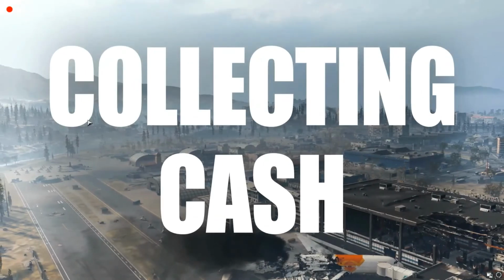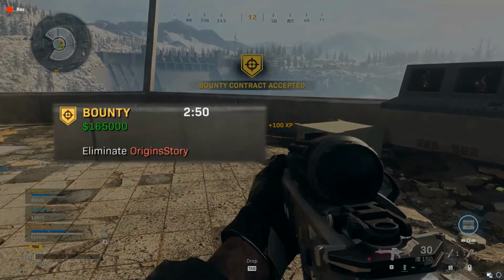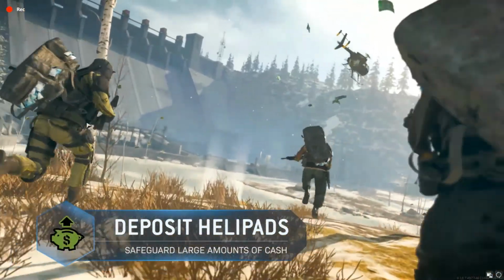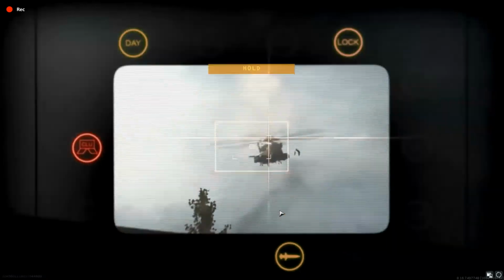CALL OF DUTY: WARZONE PC GAMEPLAY (GTX 1060)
Call of duty modern warfare: warzone pc gameplay battle royal on lenovo legion nvidia gtx 1060, intel i7